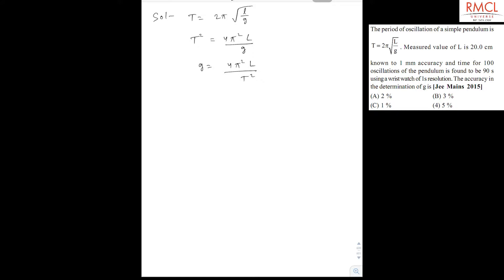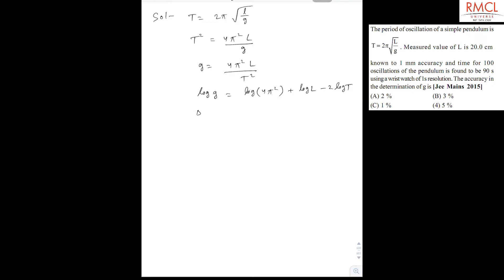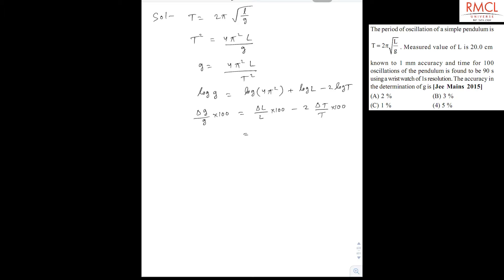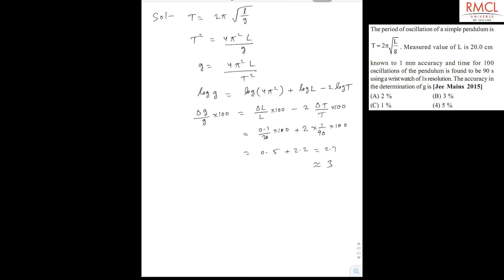Units, Measurement & Error 19